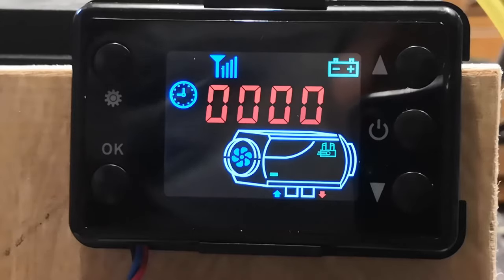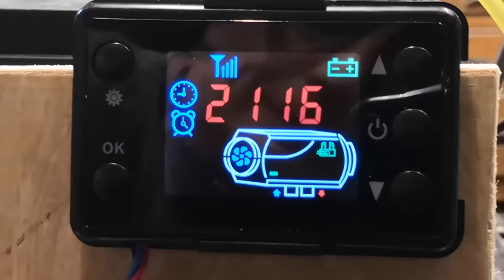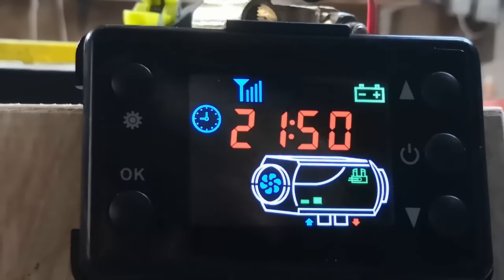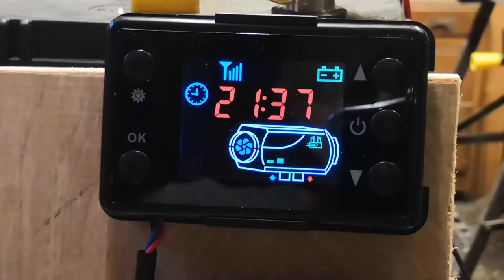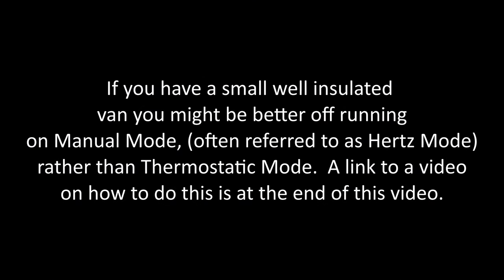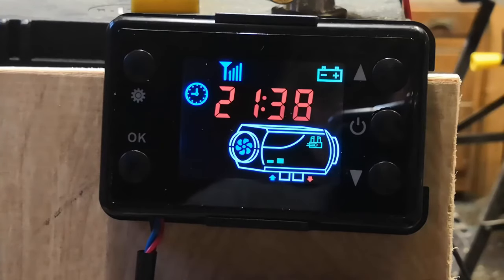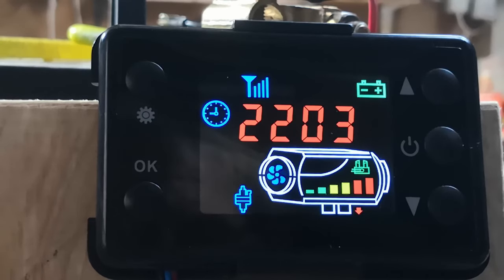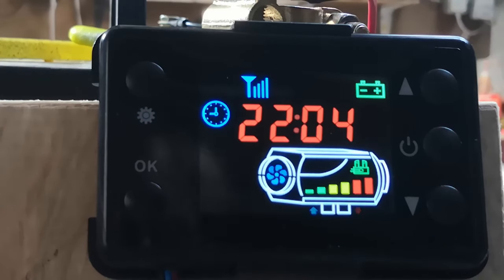Chinese Diesel Heater- Step by Step Instructions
Step by Step instructions on how to drive the Chinese Diesel Heater with the 6-fan blade icon controller.

GOT A CAMPERVAN? You might be interested in my van hacks channel for mods, tweaks and upgrades.

Diesel Heater, cdh, Chinese Diesel Heater